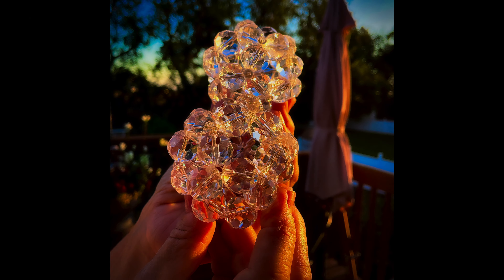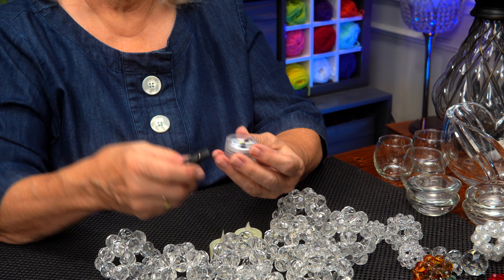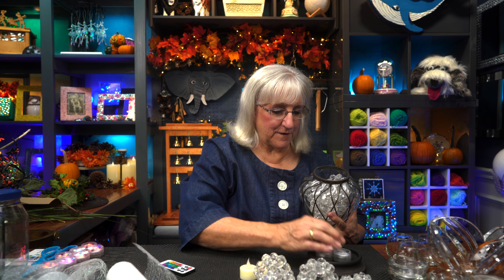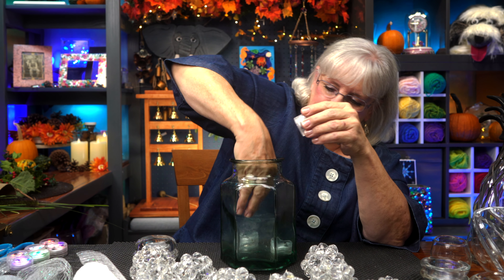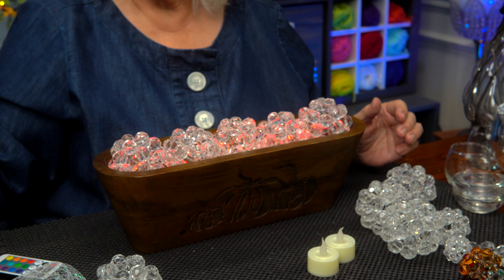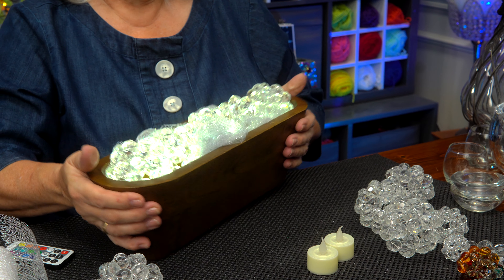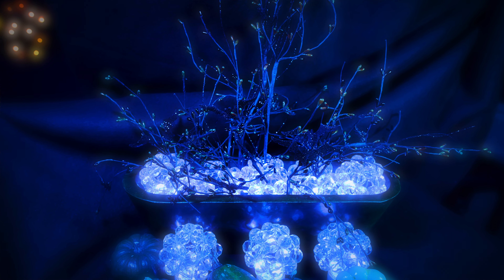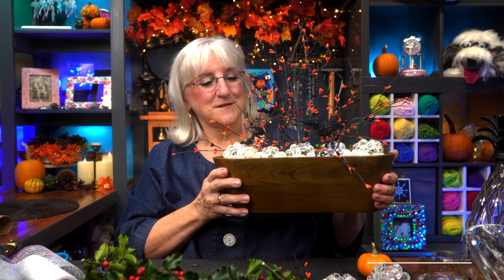Quick 5 Minute Projects, Beaded Cluster Balls Get Lit Up, Tutorial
Beaded Cluster Balls Get Lit Up!

In a previous episode Tweek demonstrated how to make a Beaded Cluster Ball.  Now she offers creative suggestions on ways to use them.  BCB’s are beautifully reflective all on their own, but wait until you see them get lit!  The colors! The sparkle! The festive touch they can add to your holiday decor, or everyday living, is limited only by your imagination!

Join Tweek in the FUN of this illuminating presentation!

Lighting Giant Beaded Cluster Balls - S2/E41

Lighting Cluster Balls Chapters

0:00 - Intro
0:20 - Project Description
1:05 - Project 1 - LED Candle Lights
1:30 - Project 2 - LED Multi Color Lights
2:10 - Project 3 - Glass Pineapple with Lights
3:25 - Project 4 - Candle Holder with Lights
3:50 - Project 5 - Heavy Glass Cookie Jar with Lights
5:00 - Project 6 - Wooden Container with Lights (Winter Display)
6:40 - Project 7 - Wooden Container with Lights (Thanksgiving Display)
8:40 - Project 8 - Wooden Container with Lights (Christmas Display)
10:00 - Project 9 - Wooden Container with Lights ( Halloween Display)
11:25 - Completed Centerpiece Cluster Ball Display
11:35 - Outro